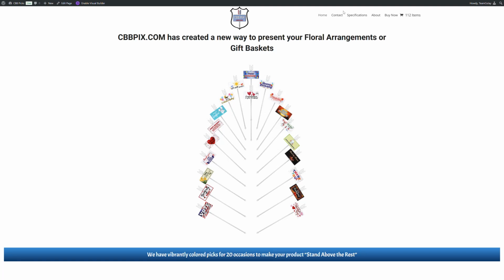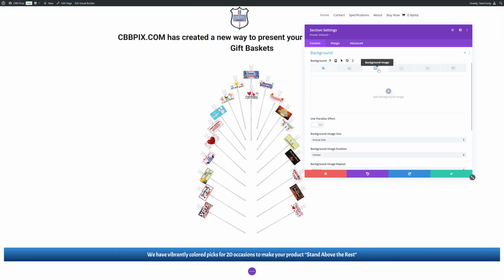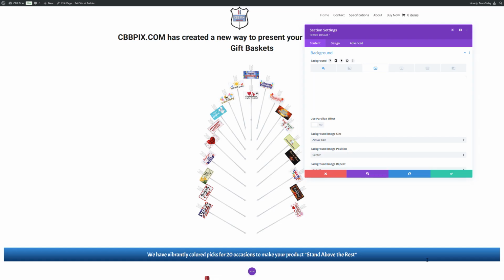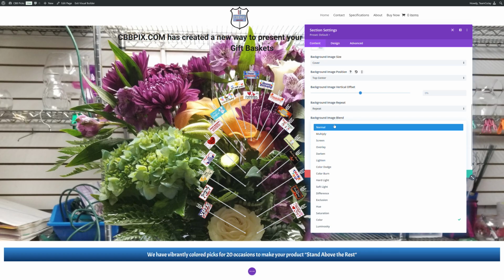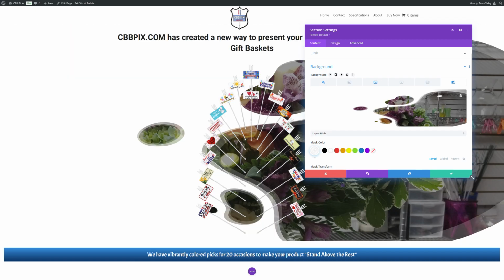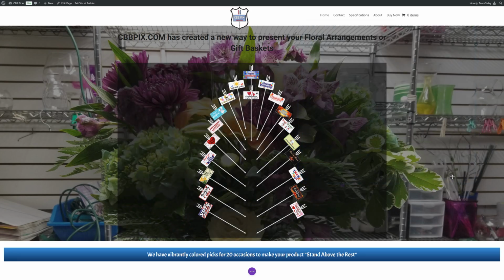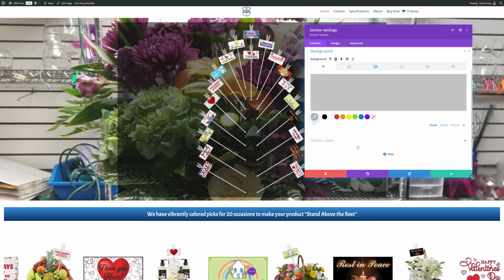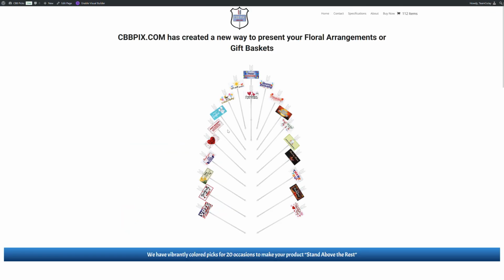Divi Background Images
How to add a full screen background image and wash it out.  With some additional tips on editing images with Pixlr and Photoshop.